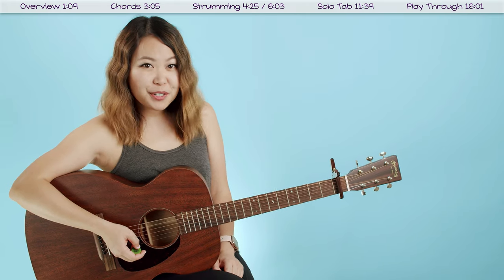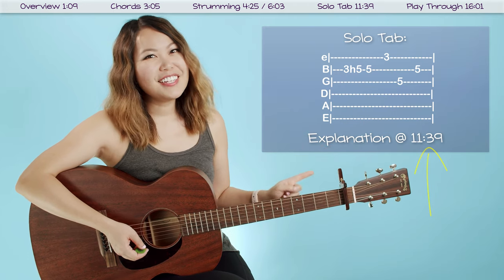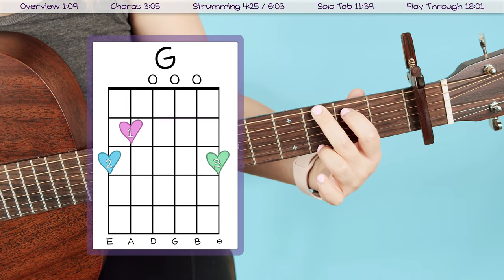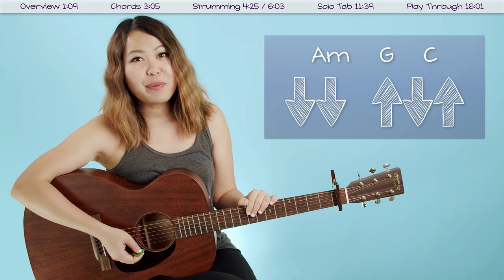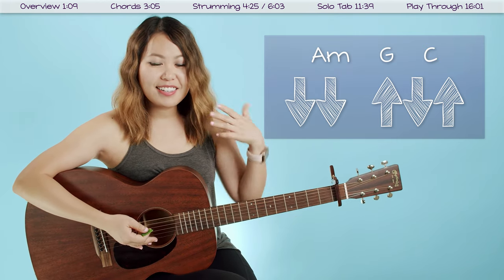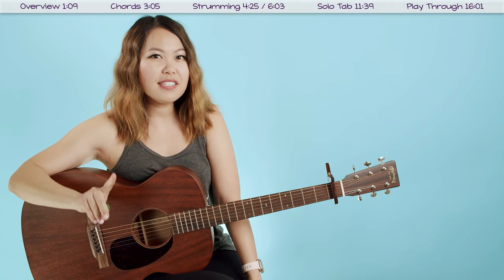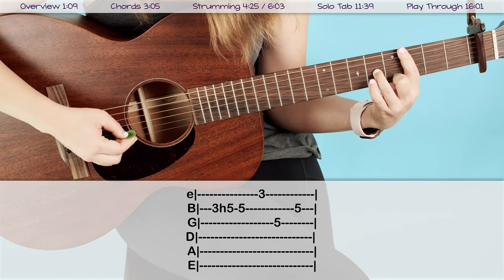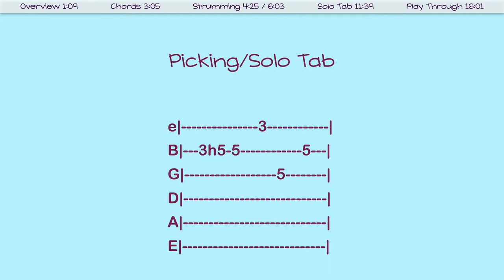Riptide Guitar Lesson Tutorial EASY - Vance Joy [Chords | Strumming | Solo Tab | Full Cover]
CUSTOMIZE YOUR PRACTICE WITH MY INTERACTIVE BACKING TRACK! 🎧

hey everyone! 👋 i'd love to start featuring YOU for a special project! 😉so if you want to show off your progress to the rest of the for3v3rfaithful community, post a cover of you playing any song that you learned from my channel on your instagram feed. 🎬 don't forget to use the hashtag for3v3rfeatures in the description for your chance to be included! ⭐

🕒 TIME GUIDE:

3:05 how to play chords
4:25 strumming pattern 1
6:03 strumming pattern 2
11:39 picking / solo tab
16:01 play through / full cover

📝 TRANSCRIPTION:

standard tuning, capo on 1st
chords needed:
Am: x02210
G: 320003
C: x32010
Fmaj7: xx3210
strumming pattern 1: one d strum on the first beat of every measure
strumming pattern 2: dd udu (can be used for entire song)
picking pattern/solo tabs:

e| 3 |
B|---3h5-5 5---|
G| 5 |
D| |
A| |
E| |

if you don't want to play this tab, strum the C chord instead :)
chord progressions:

[intro] strumming pattern 2:
Am   G   C   (x2)

[verse 1] strumming pattern 2:
Am   G   C   (x4)

[pre-chorus] strumming pattern 2:
Am   G   C
Am   G   C (strum down once)

[bridge] solo tab and strumming pattern 2:
solo tab x4 (or strum C for 4 measures)
Am   G   C   Fmaj7
Am   G   C   Fmaj7 (strum down once)

[chorus] strumming pattern 2 with optional palm mute:
Am   G   C   (x12)

i hope you enjoyed my lesson for how to play riptide by vancejoy on the guitar! 🎸 i've been getting this request for literally YEARS so i finally thought i would make the tutorial! 🙌 it's very beginner friendly because there are no barre chords and only one main strumming pattern, so it should be on the easier side if you're just starting! 🤗 but if you have any questions, be sure to leave it in a comment and i'll try my best to reply! 💬